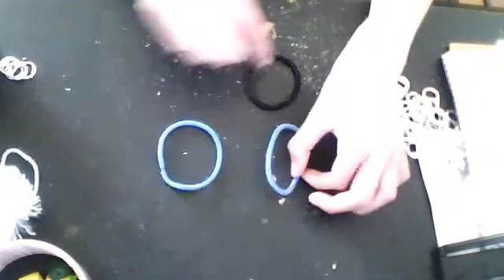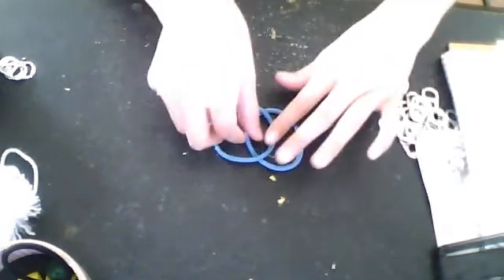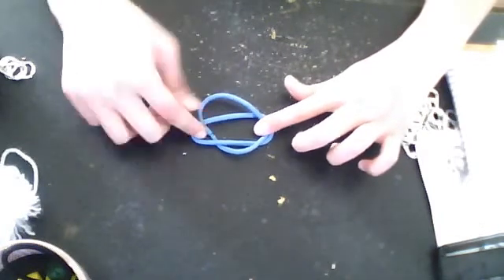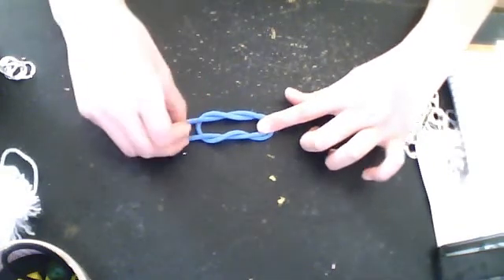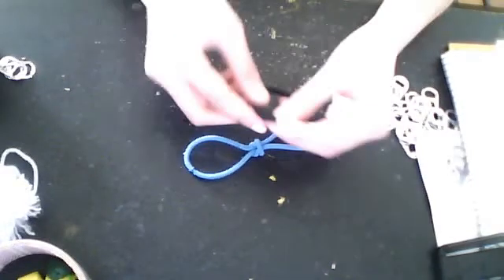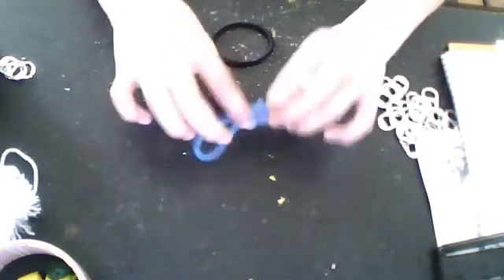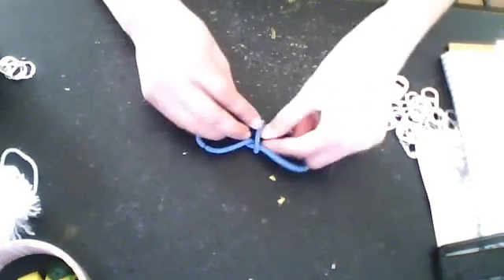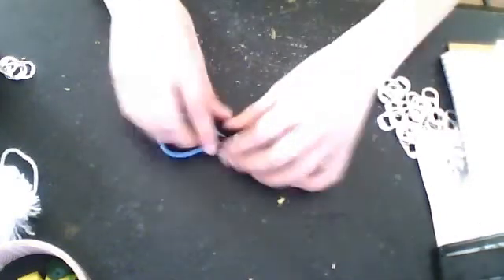How To Make a Double Bow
It was Leslie's idea to show everyone how to make my headband double bow! Oh and sorry about the beginning of the videa hee hee my bad